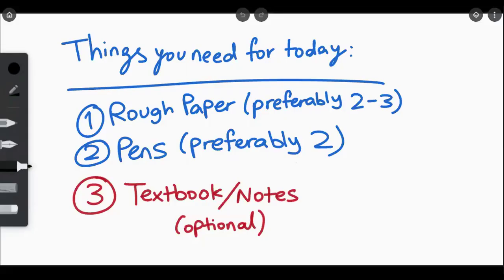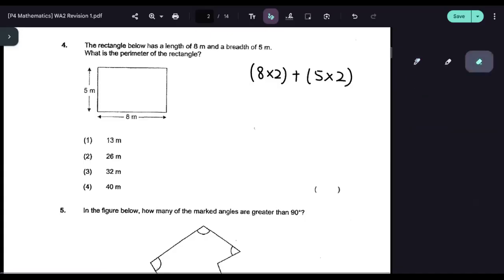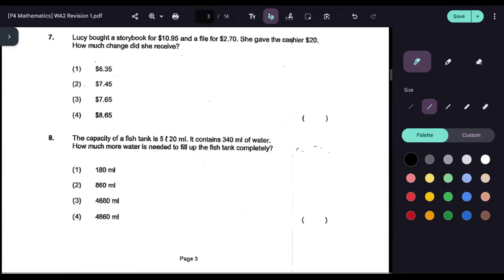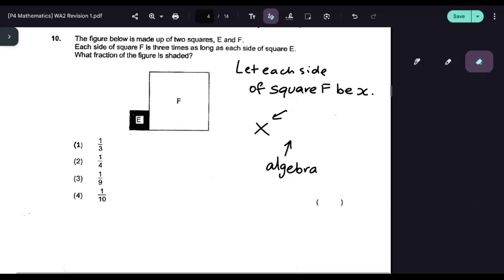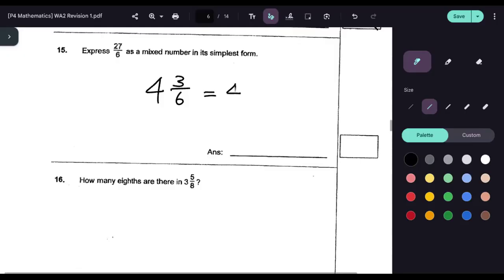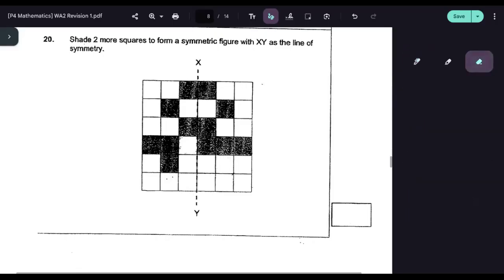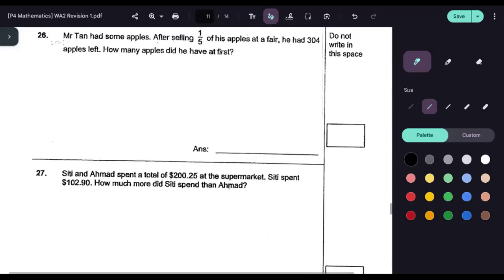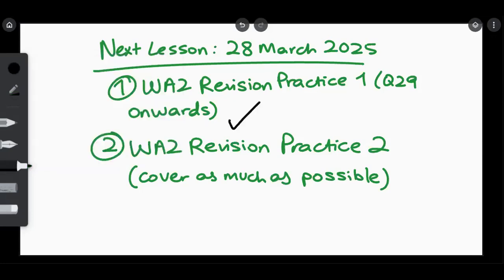[P4 Mathematics] CO10: WA2 Revision Practice 1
This video was recorded in April 2025, and it is for those taking P4 Mathematics. You can review this during the P4 year for you to prepare till EOY in October.

Topic(s) Covered:
WA2 Revision Practice 1 (Section A and Section B; till Question 28)